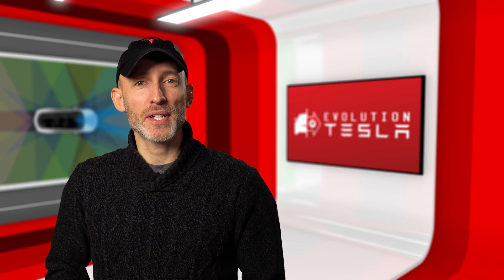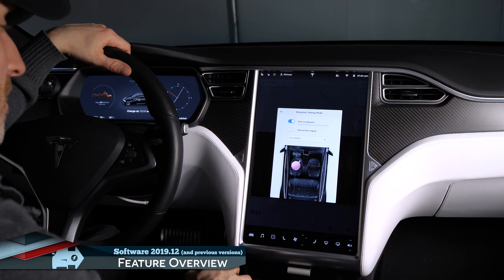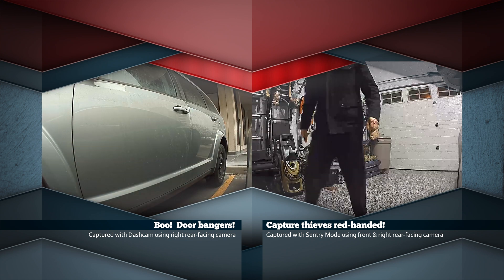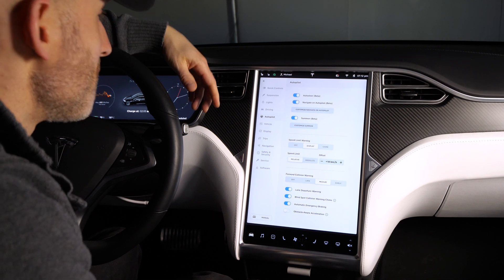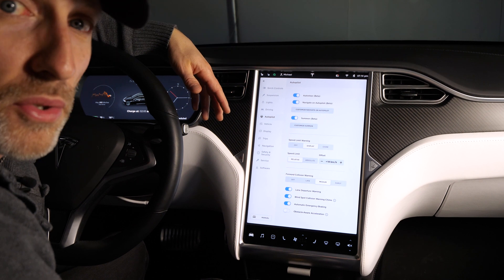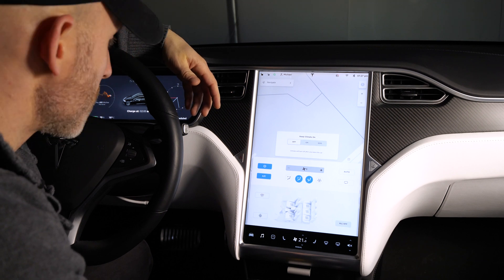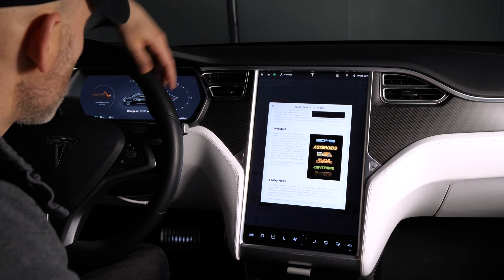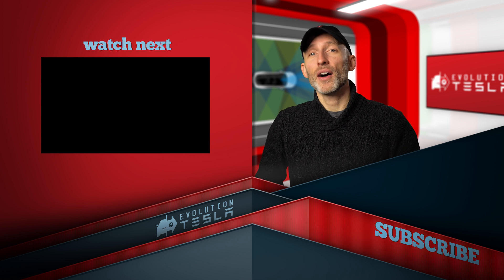Awesome New Features in Tesla Software 2019.12 Plus Full Navigate on Autopilot | 4K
It's been a while, but we've just received a bunch of new updates with some awesome new features and enhancements.  The latest updates include Dog Mode, Sentry Mode, a new software update feature and the big one we've all been waiting for: full Navigate on Autopilot with no driver intervention needed for the lane changes.  There have also been some nice user interface changes and other new features.

Stay tuned for our next episodes where we'll give the new Navigate on Autopilot feature a good test on the highway with four simultaneous camera angles, as well as continue our extreme Autopilot testing on "The Gauntlet" and "The Snake!"